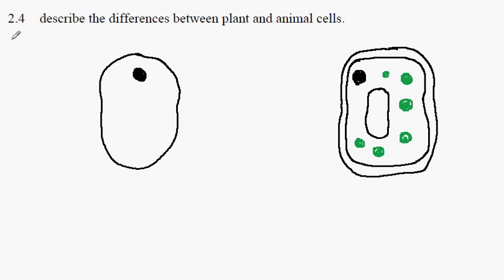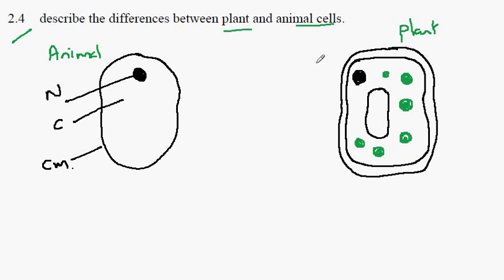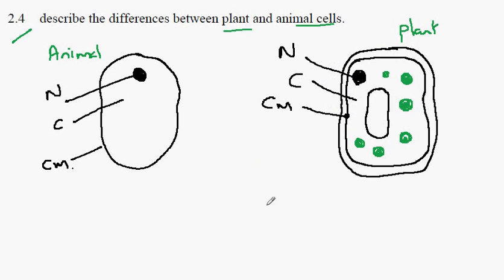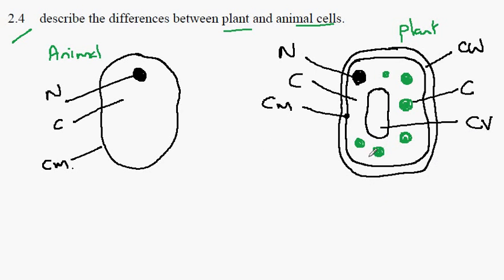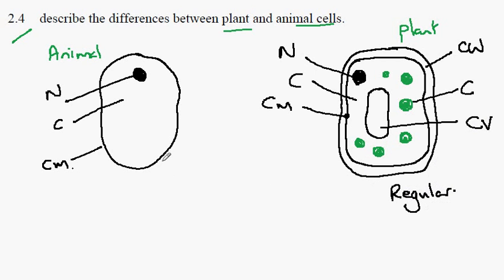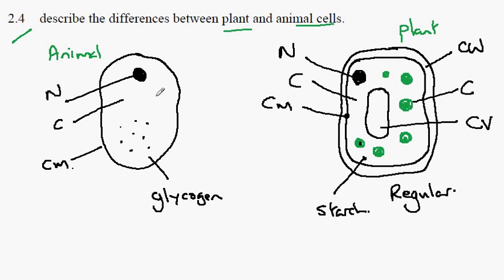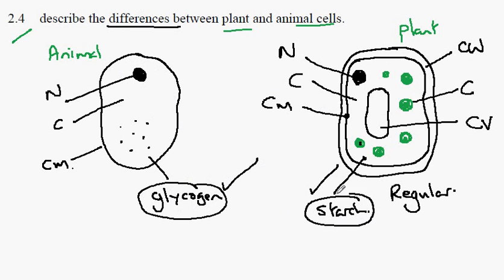2.4 Plant and Animal Cells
a comparison of plant and animal cells